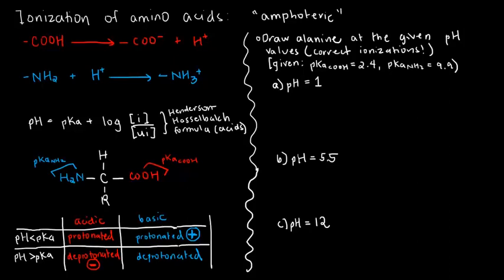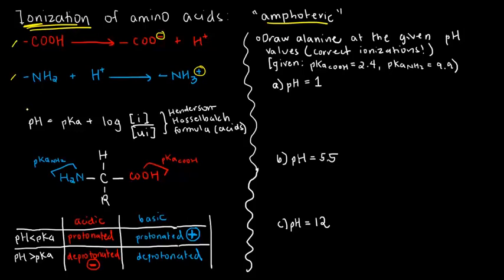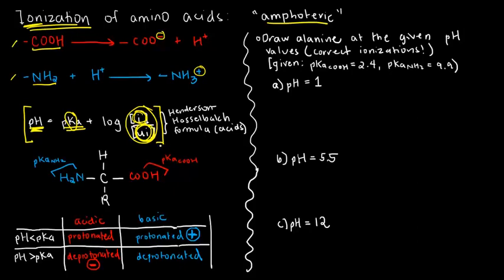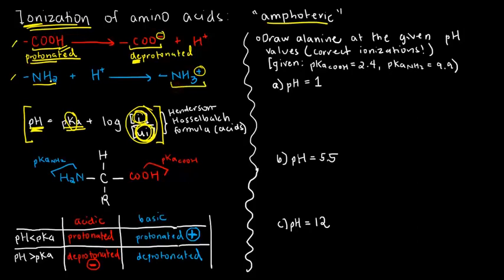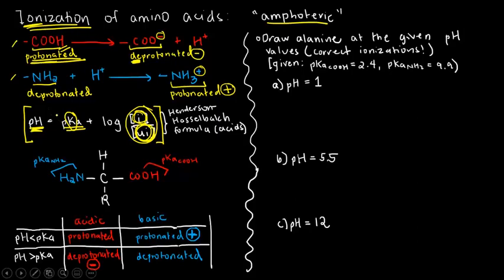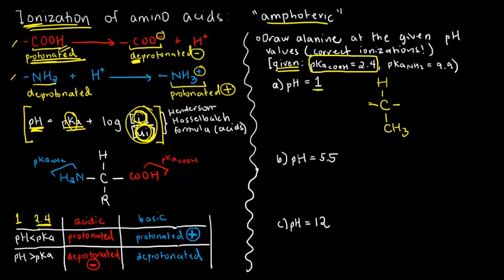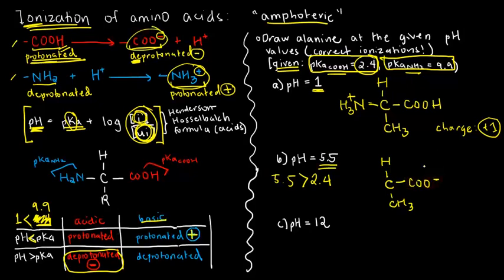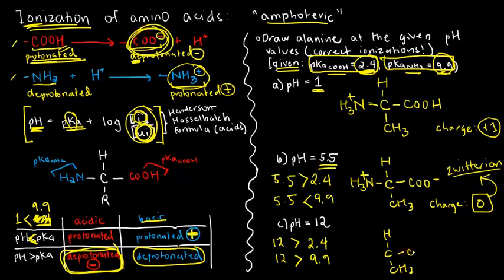BIOCHEM 13 - Amino Acid Ionization 1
The idea of amino acid ionization is covered here. For the isoelectric pH and additional details, refer to amino acid ionization part 2.